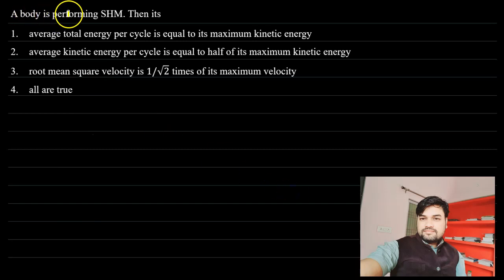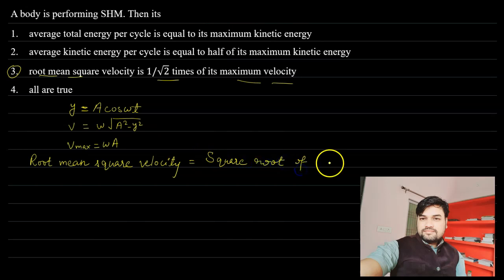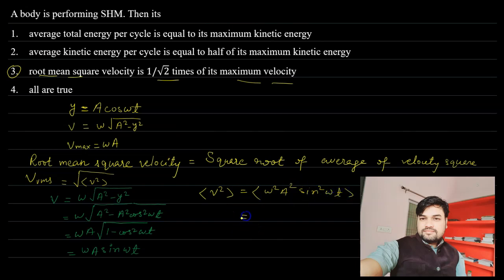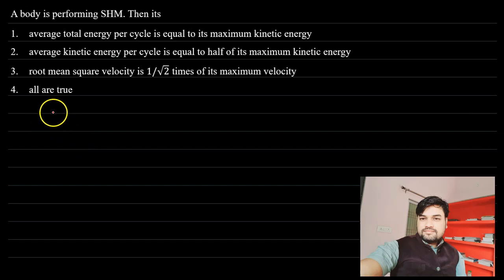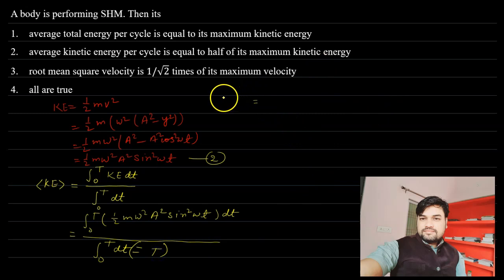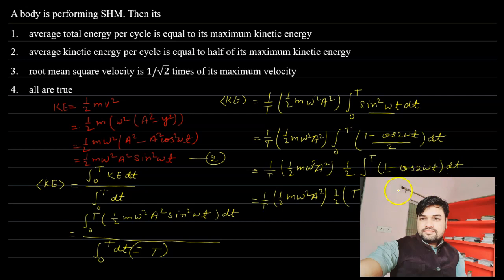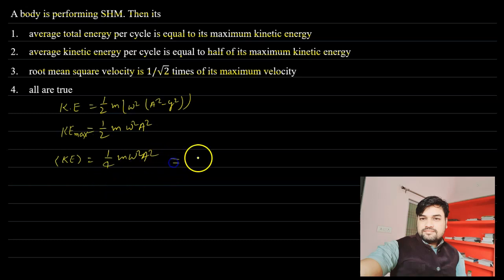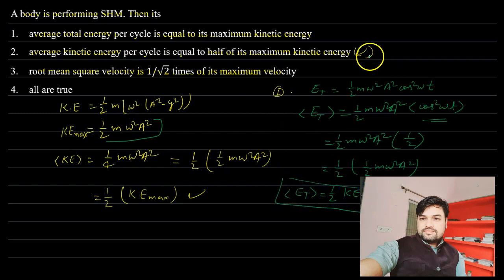NEET, JEE, SHM I JEE NEET PYQ REVISION I SIMPLE HARMONIC MOTION I SHM NEET JEE MAINS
SIMPLE HARMONIC MOTION | WAVES AND OSCILLATIONS |